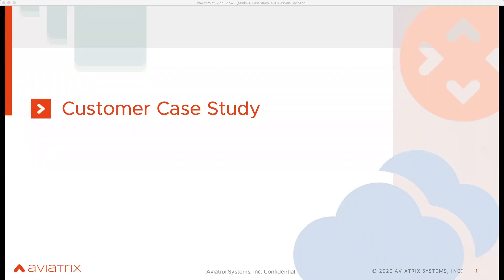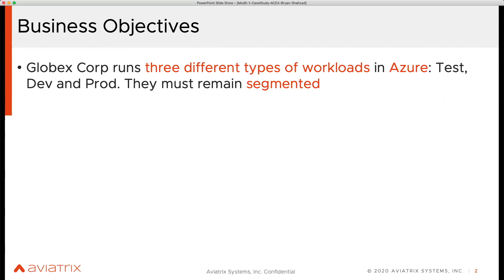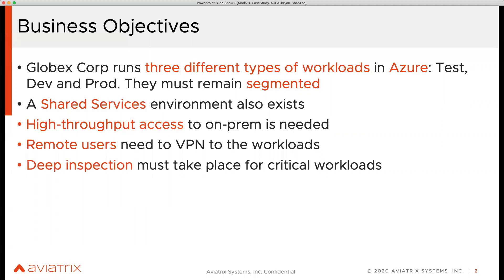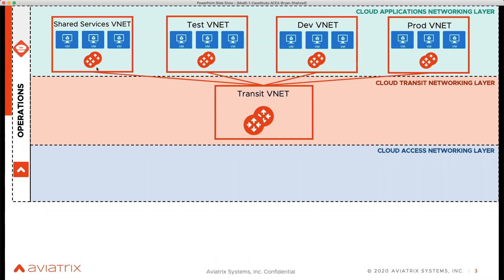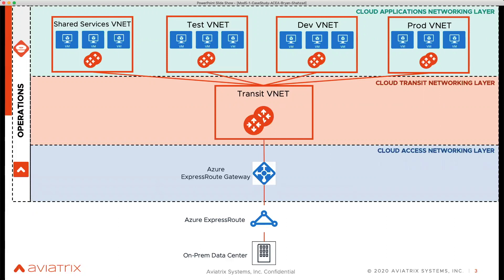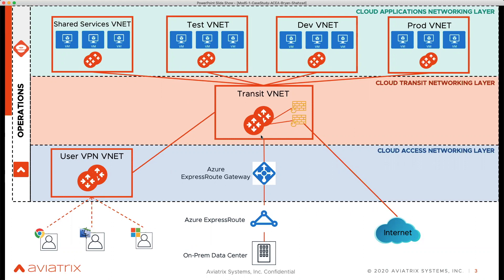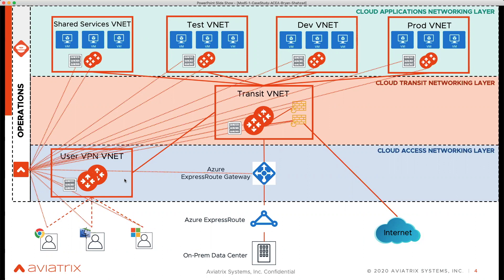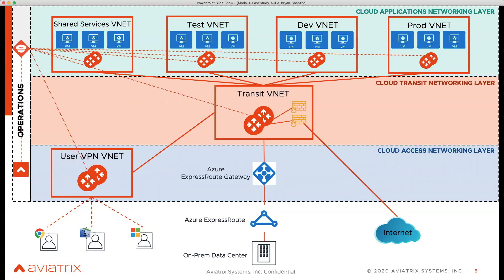Azure Cloud Networking Customer Case Study - ACE Associate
Aviatrix Certified Engineer (ACE) - Multi-Cloud Networking Associate - Multi-Cloud Certification

Azure is a networking infrastructure powered by Microsoft to provide a secure connection for virtual machines (VMs) between shared environments and to be the secure link between the datacenter and the cloud. Azure is an on-demand network designed to improve business performance for its users. It supports thousands of customers across 80+ global data centers. As customers using active virtual machines (VMs) continues to increase, ensuring the security and confidentiality of network traffic information is paramount.